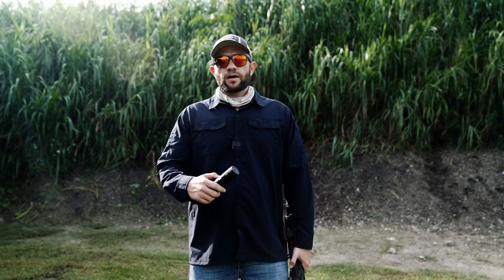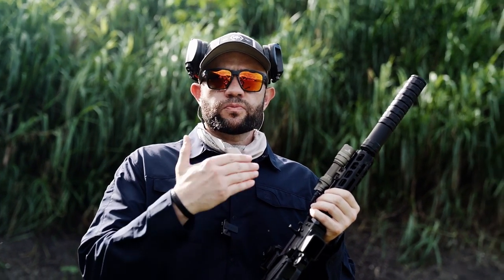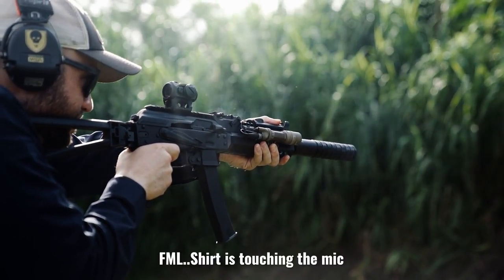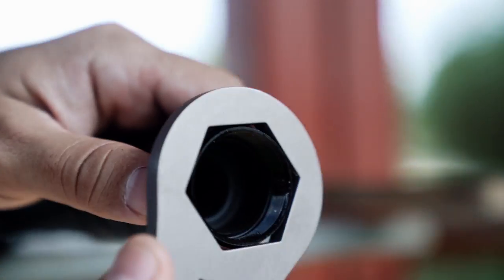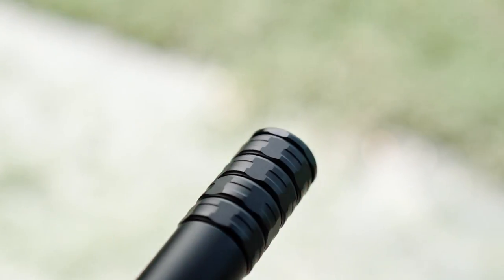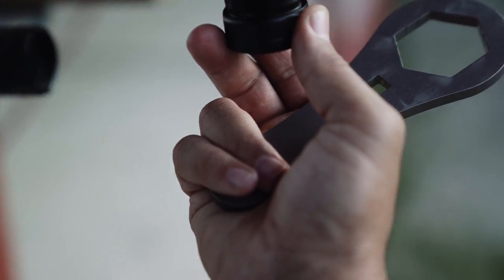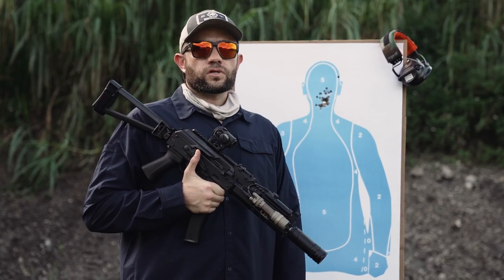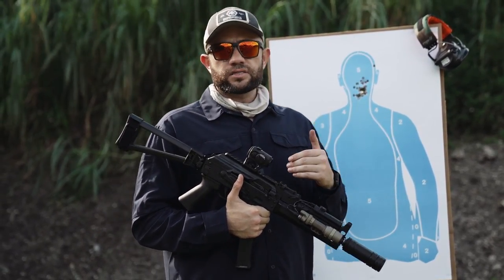Solvent Trap Conversion (Suppressor Build)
Welcome back to the channel!! This video is on the JK Armament solvent trap which can be converted to a suppressor by following the appropriate legal guidelines!

Here is a quick video on mine which was built with the intention of running pistol calibered rounds exclusively,  however they are rifle rated.